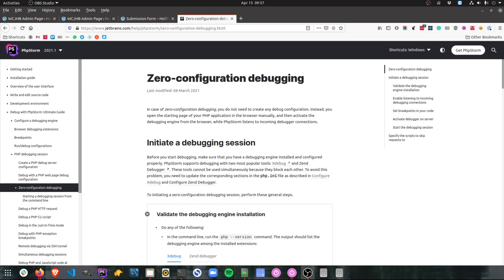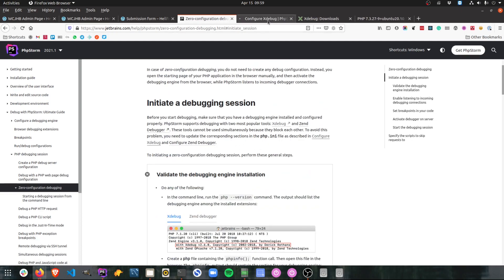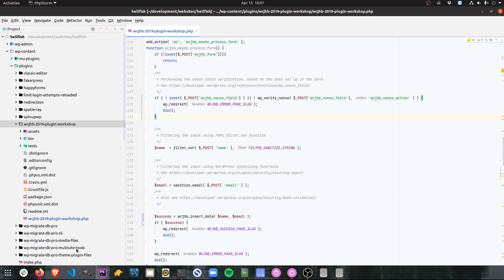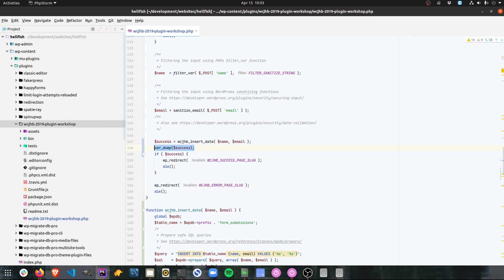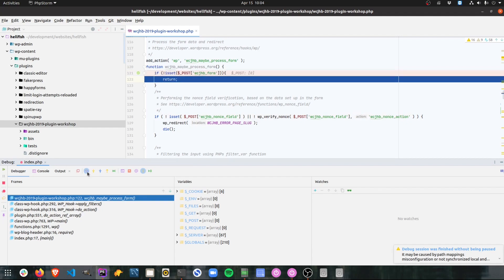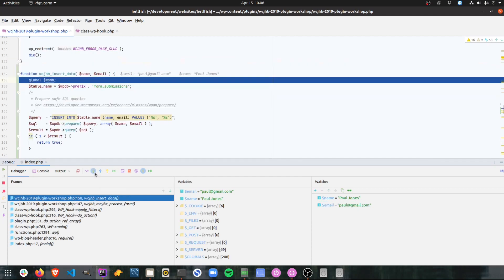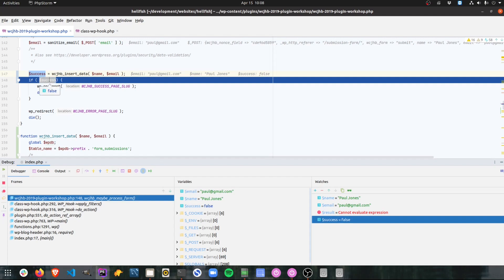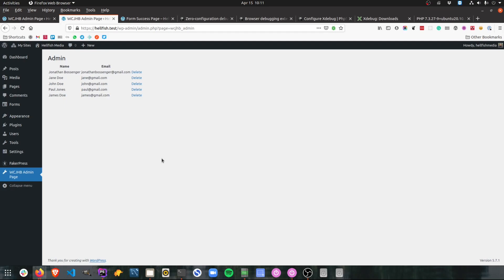How to use Xdebug with PhpStorm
Debugging for WordPress using Xdebug in PhpStorm is a great way to track down hard-to-find bugs. If you’ve never had to set it up yourself, the prospect of configuring everything can be scary. With PHPStorm’s Zero Configuration guide, you can have Xdebug configured in minutes and enable step debugging, profiling, and even debugging on remote WordPress sites.

In this video, we walk you through the process of enabling Xdebug for your PHP environment, installing the debug extensions for your browser, and turning on debug connections for PhpStorm. We then look at a simple bug in a WordPress plugin and show you how to debug the problem using the tools available.

In this video, we cover:

Setting a breakpoint to pause your code once Xdebug is enabled and active
Inspecting and setting a watch on a variable that causes a bug
Stepping into the code to see how that variable changes and what causes the bug
Editing the variable mid debug to see if our assumed fix resolves the problem

Resources:

If you’re using a different editor, our latest article, How to Use Xdebug for Advanced PHP Debugging, covers various editing environments, but we focus on PhpStorm. We also cover topics like profiling and remote debugging and look at an alternative to Xdebug.

To set up and configure Xdebug in PhpStorm, Jetbrains has an excellent help doc on their website, covering everything you need. It includes the Xdebug configuration settings and the links to the browser extensions.

Finally, take a look at the Xdebug Install docs for any Xdebug specific information. With the new Xdebug 3.0 release, the way you enable Xdebug has changed slightly, so this is a great resource.